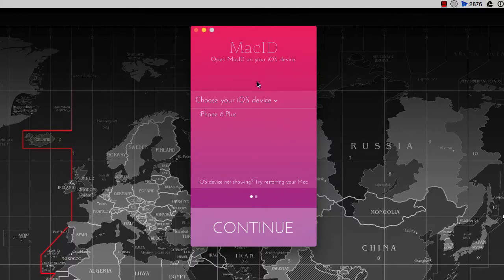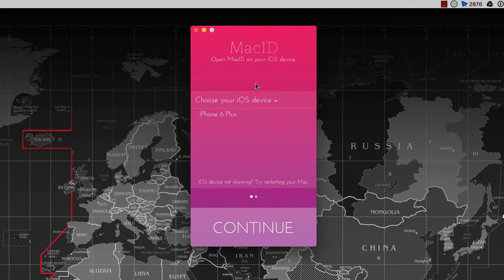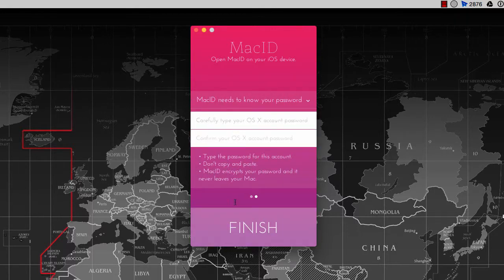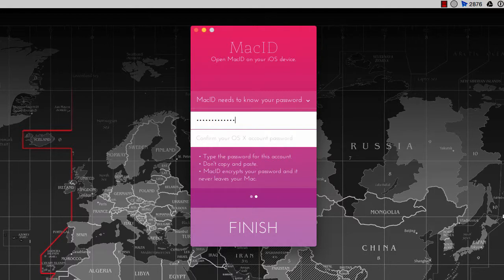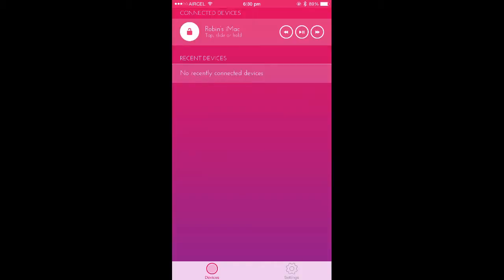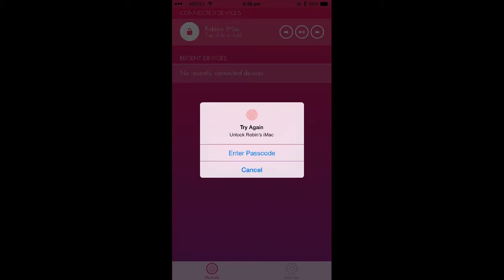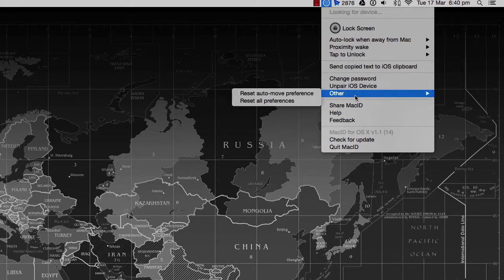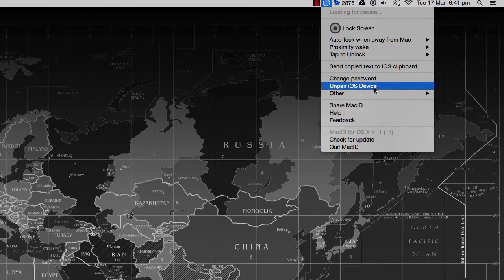How to Unlock Mac with Touch ID on iPhone?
MacID, the app that allows you to setup a brilliant feature if you have Mac and iPhone. You can now unlock mac with Touch ID or Passcode using your iPhone wirelessly. MacID uses Bluetooth LE which consumes very less battery power, so without connecting to Internet you will be able unlock your Mac with iPhone Touch ID Fingerprint Technology Securely and Faster as well.